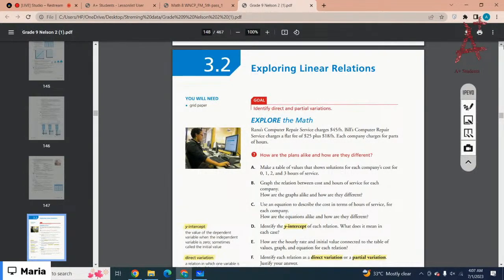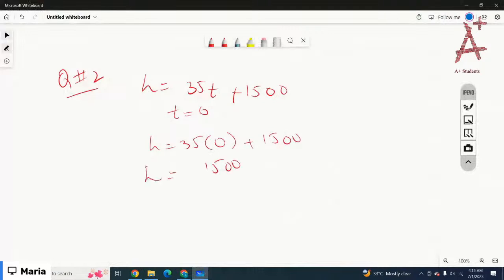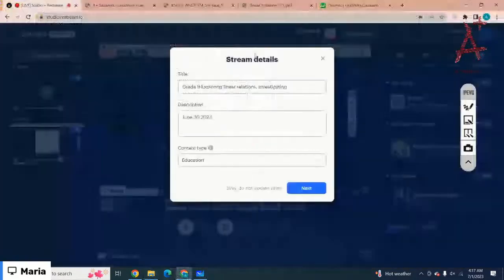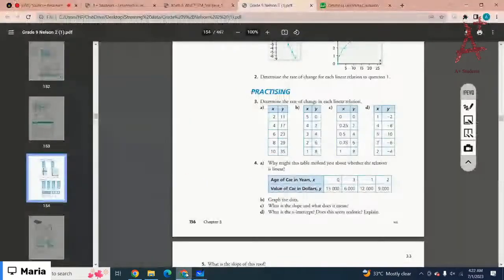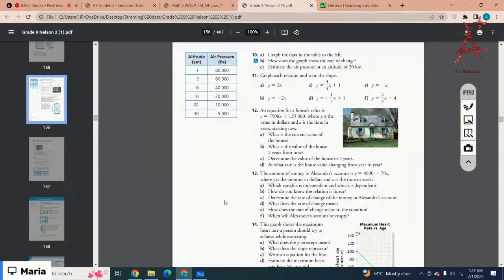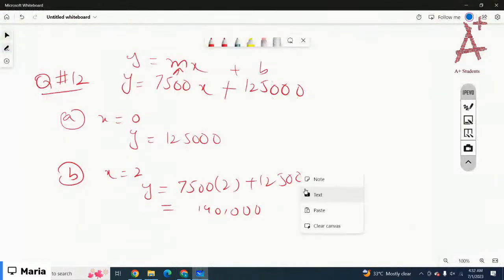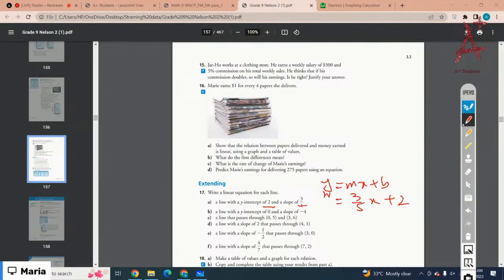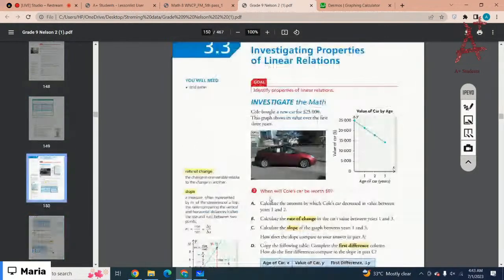Grade 9 Exploring linear relations, Investigating properties of linear relations